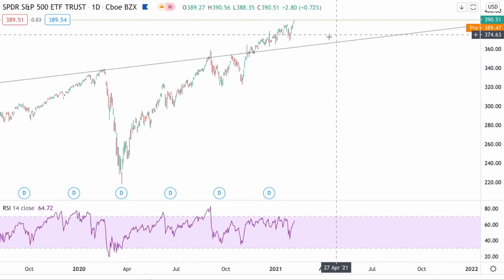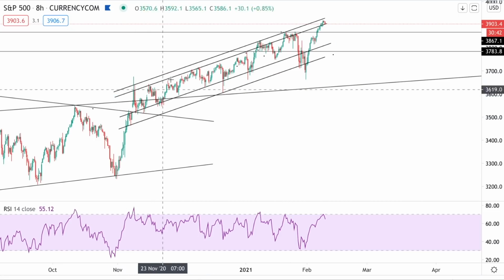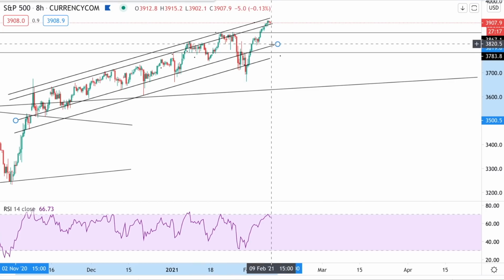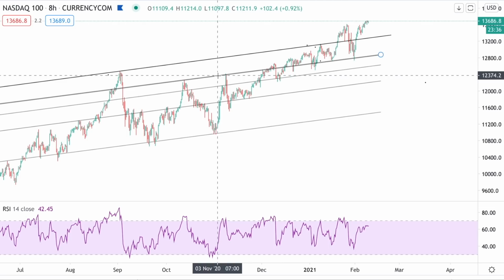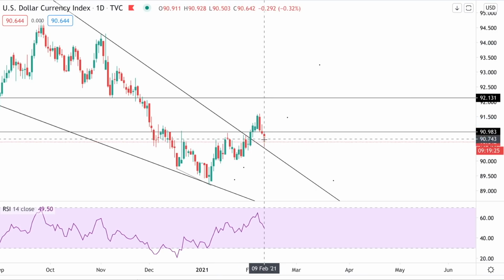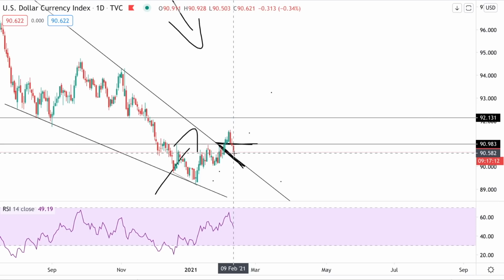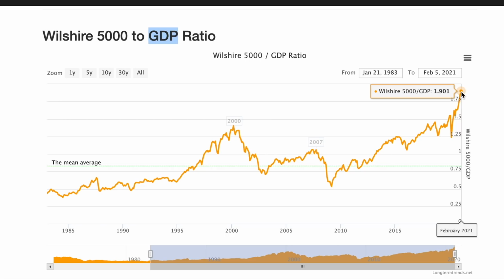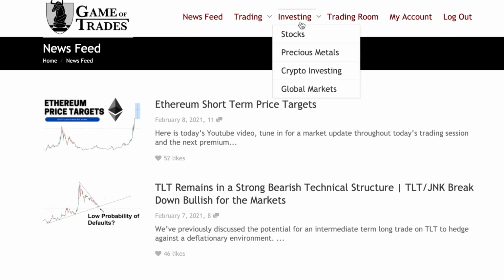Stock Market to GDP is Parabolic... Has The Rally Gone Too Far?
GAMEOFTRADES50 for 50% on the first deposit up to 1BTC